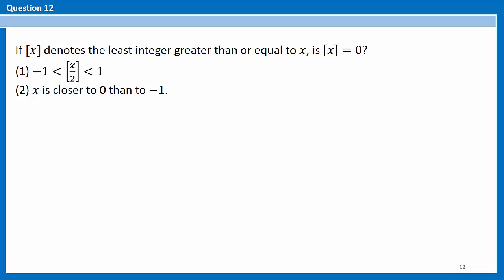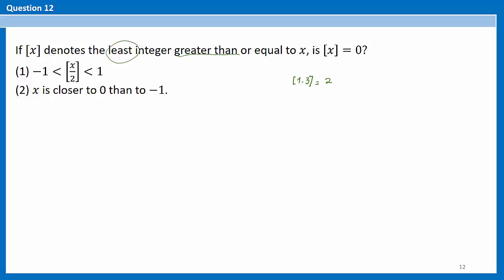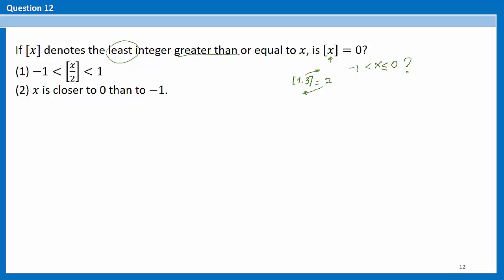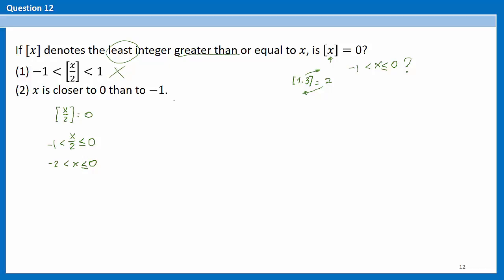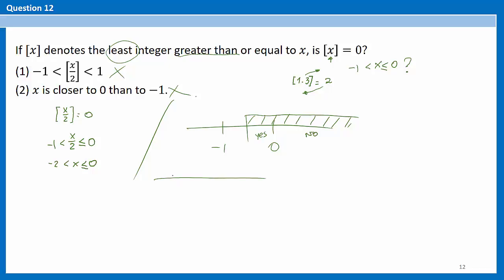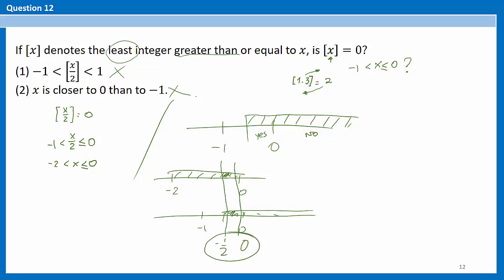Lesson 13 Homework exercise 12